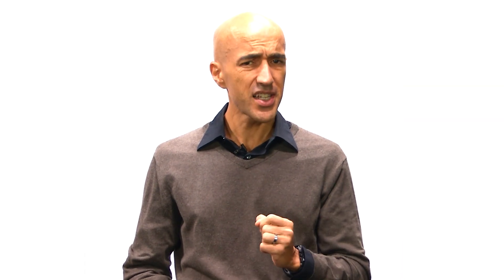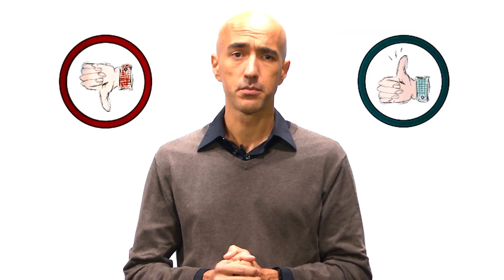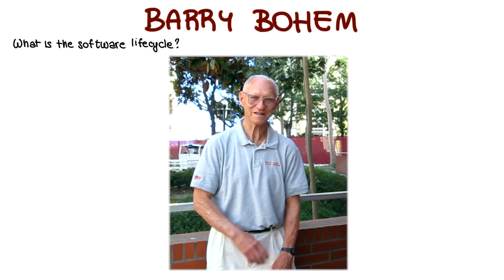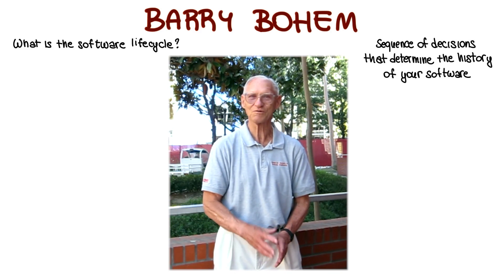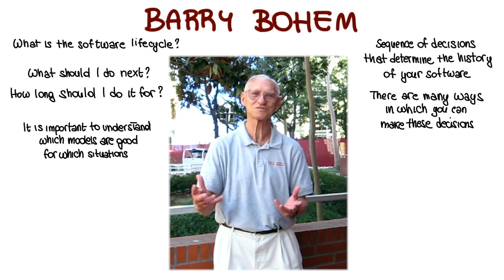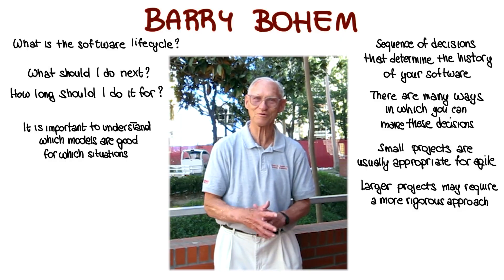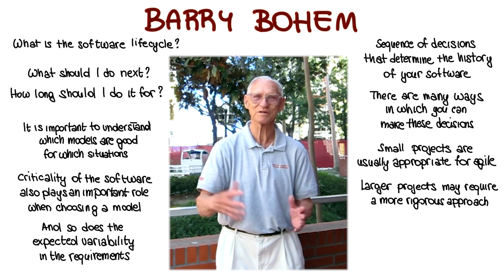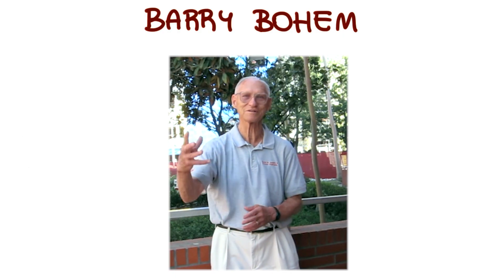Introduction with Barry Bohem - Georgia Tech - Software Development Process